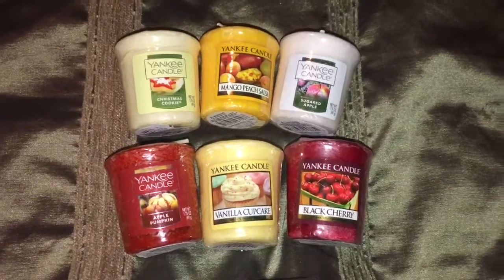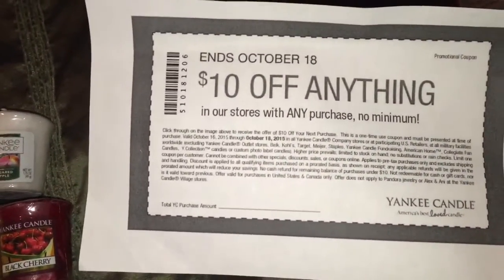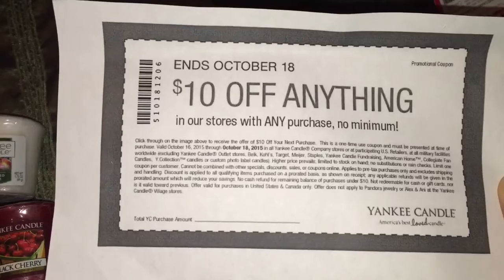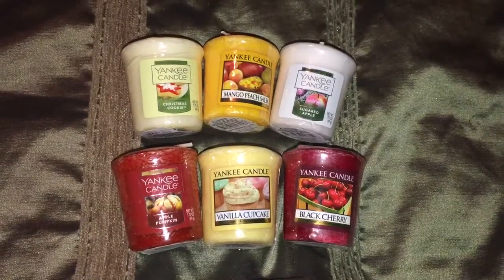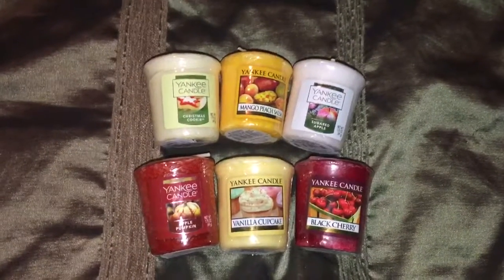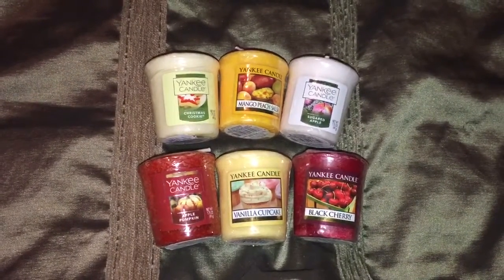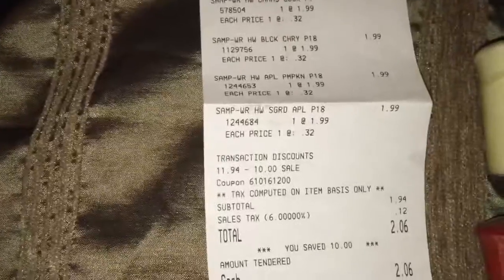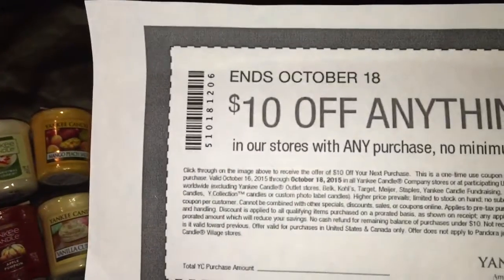Cheap Candles at Yankee Candle! Hurry and get yours too!!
Here are the best deals that I've got through couponing this week. Thank you for dropping by to my channel and I hope you like my videos. ^_^ Happy Couponing!!